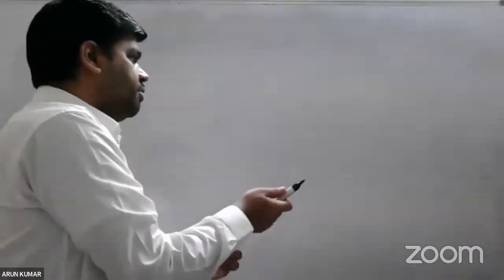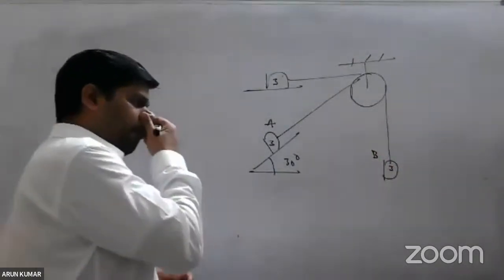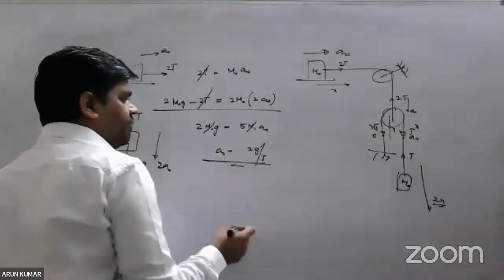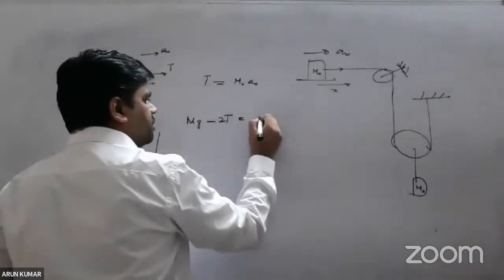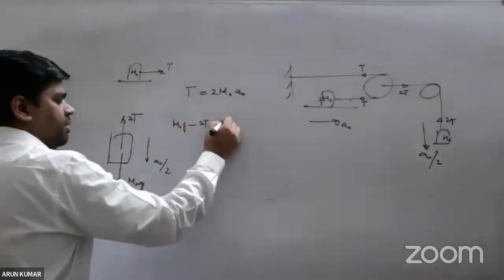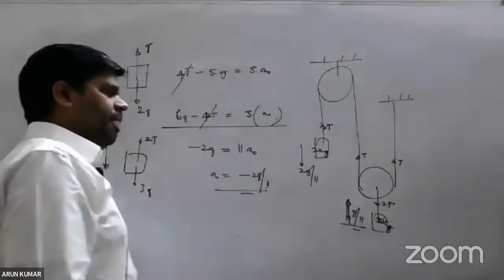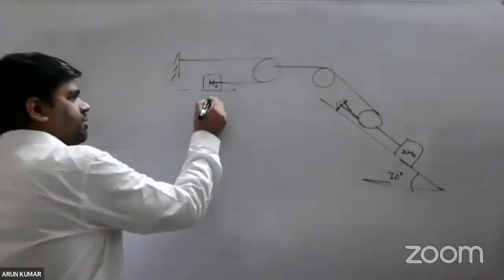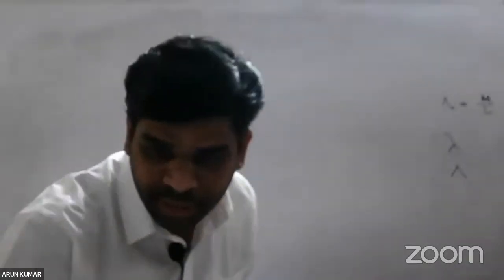IIT-JEE/NEET MS-1(AUG 29)